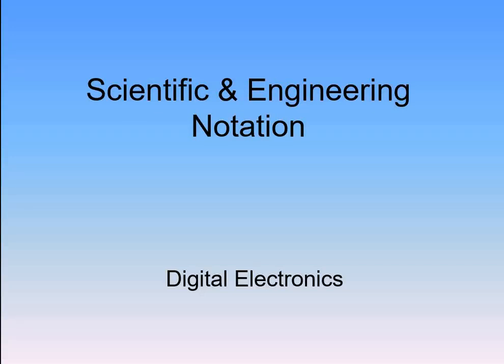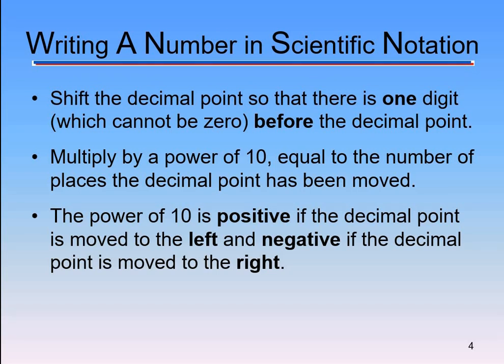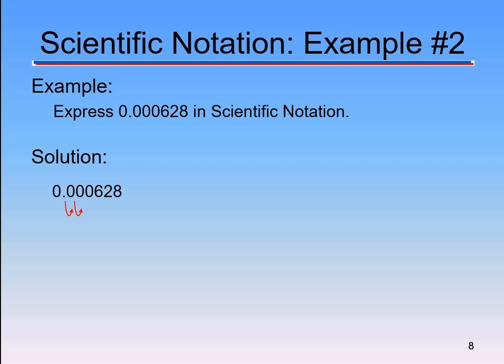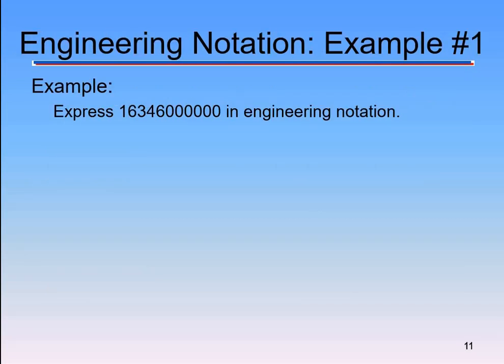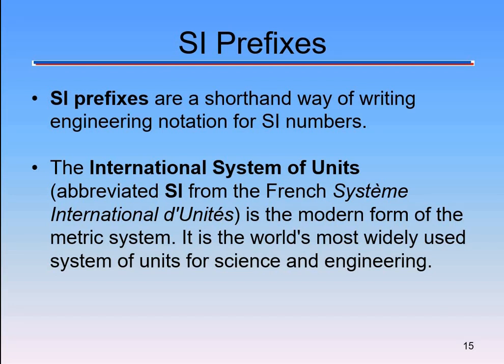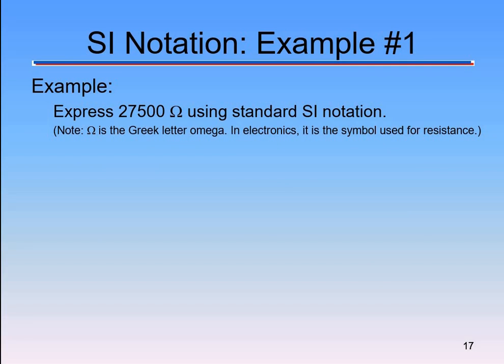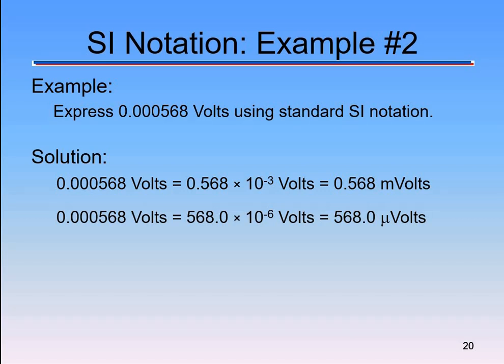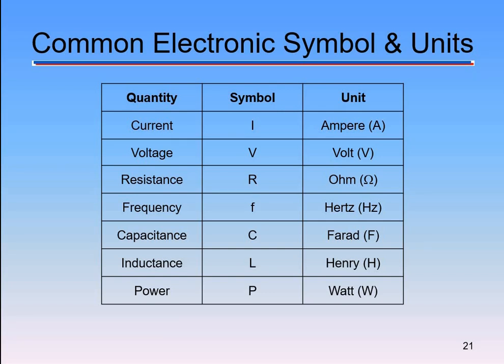Lecture 1 Scientific and Engineering Notation